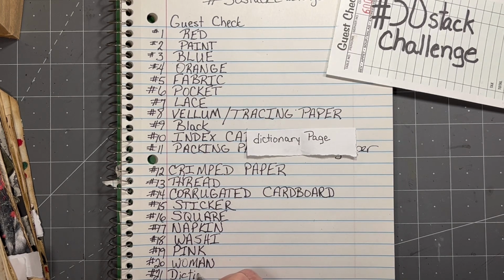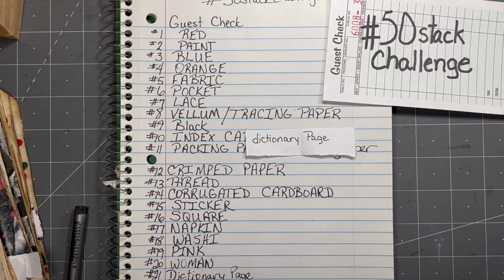50stackchallenge #21 and #22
In this video I will be working on my 25 week challenge that you are welcome to join in on. It is the 50stackchallenge. The goal is to decorate a whole stack of Guest Checks, 2 per week for 25 weeks. For each guest check you will use the one prompt I choose every Monday. I will choose 2 prompts each week, one for each of the guest checks. For example this week Guest check prompt #21 is DICTIONARY PAGE. I will need to use some DICTIONARY PAGE and anything else I would like to decorate Guest Check #21. Guest Check #22 prompt is BOOK PAGE so I will use BOOK PAGE and anything else I want on Guest Check #22. This is a very simple challenge that only requires 50 total Guest Checks and 1 easy to find prompt per guest check. If you do not have Guest Checks simply use any other item you would like to take it's place. I hope you will join me. If you would like to post on social media please use the 50stackchallenge hashtag. Or just play along for your own personal fun. ENJOY!!

Guest Check #21 is DICTIONARY PAGE
Guest Check #22 is BOOK PAGE